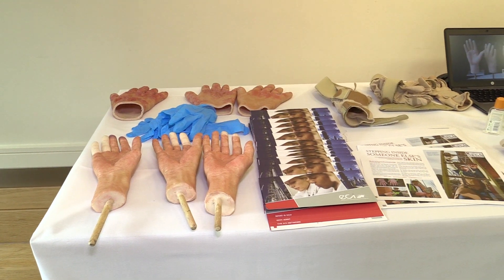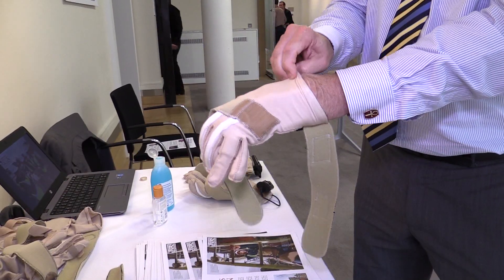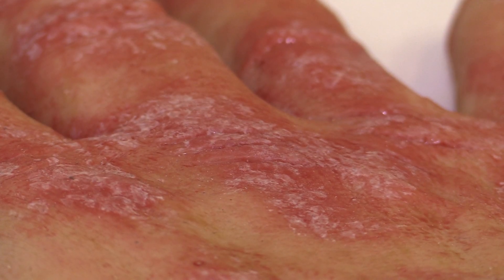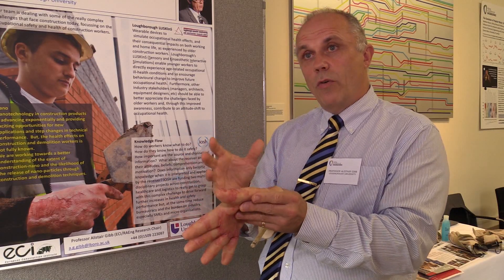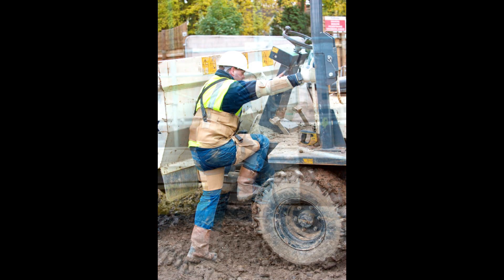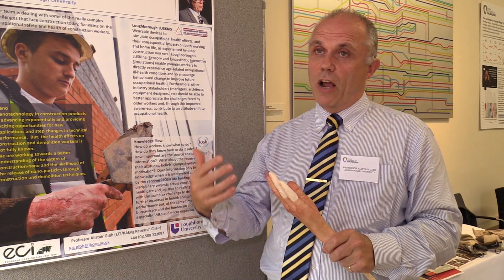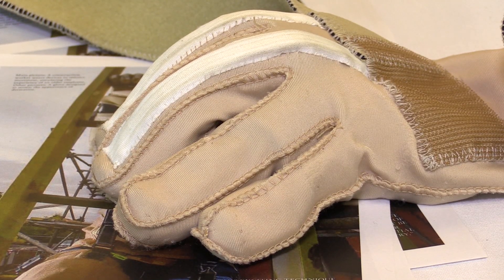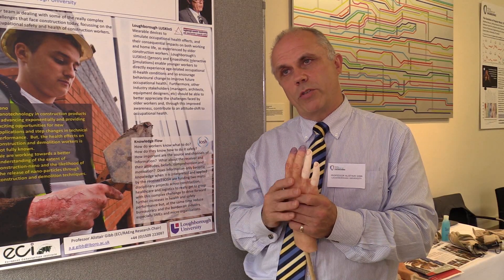Poor health simulator: What it's like to be an old construction worker?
Young people think they're invincible and that frequently puts their health and lives at risk. Loughborough University researchers have created a set of simulators to show construction workers what could happen to them over the years if they don't take proper care of their health at work.